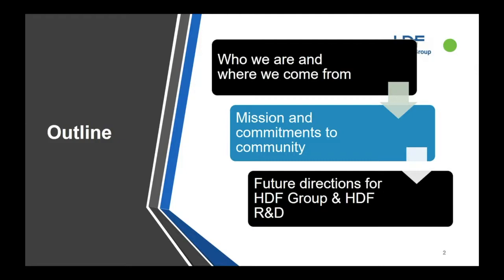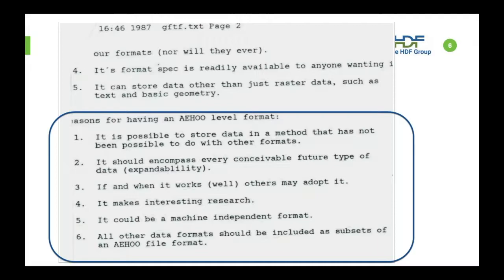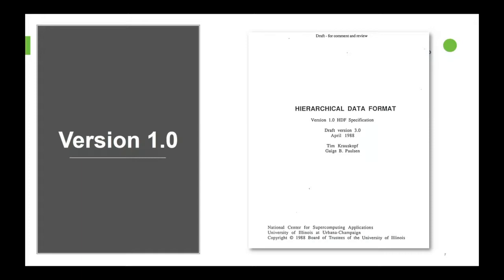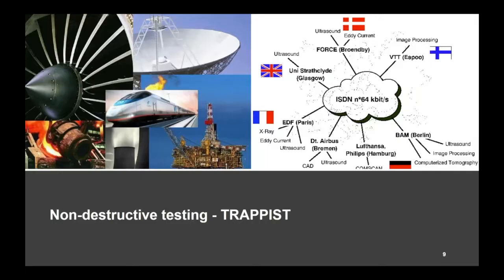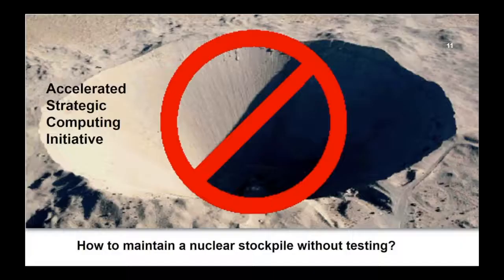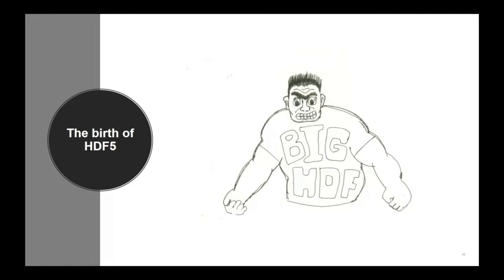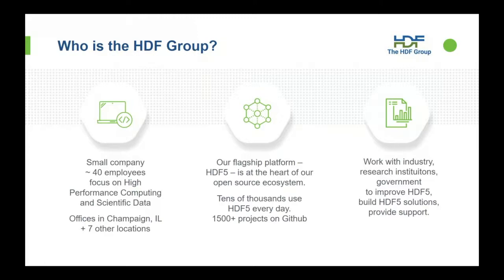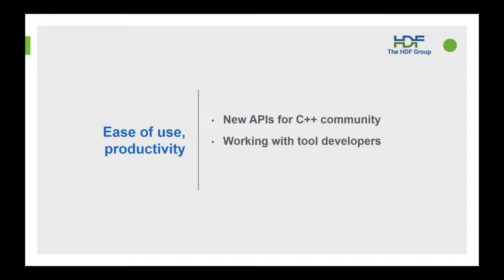HDF Group Past, Present + Future - Dr. Michael Folk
From the HDF5 European Workshop for Science and Industry, held 17-18 September 2019 at ESRF Grenoble.

The HDF Group has been developing and supporting HDF technologies since 1988. Our mission has always been to support the HDF user community and to insure that the HDF ecosystem can evolve to meet the ever-changing world of data. In this talk we will give a brief history of HDF and the HDF Group; explain our mission and commitment to the data community; describe our culture and business model and challenges in sustaining our technology and services; talk about future directions for the HDF Group and HDF R&D; and speak about the critical roll partnerships and community play in ensuring the long-term success of HDF.

More information on the workshop and presentation decks can be found